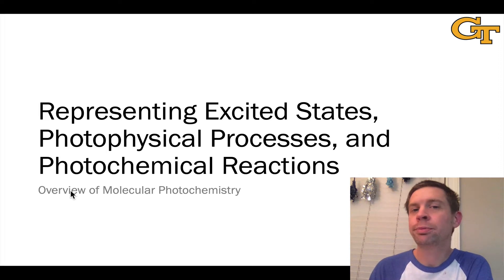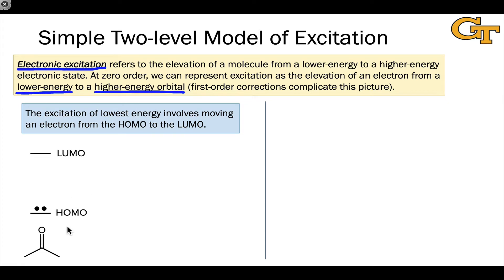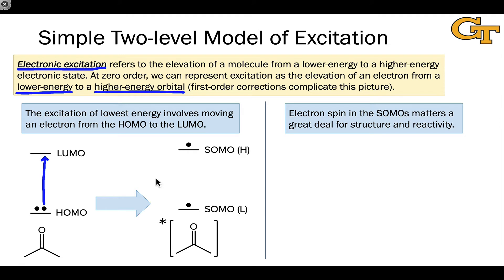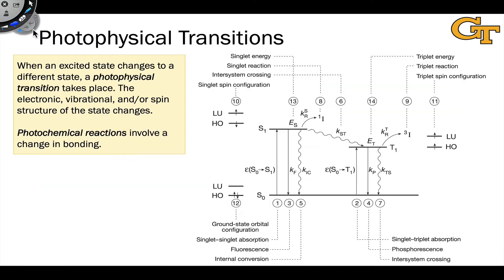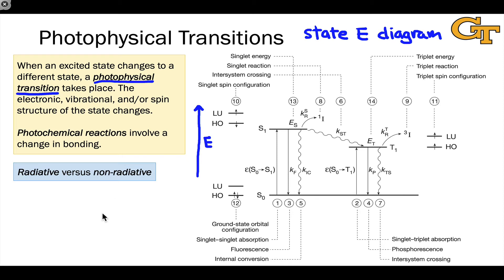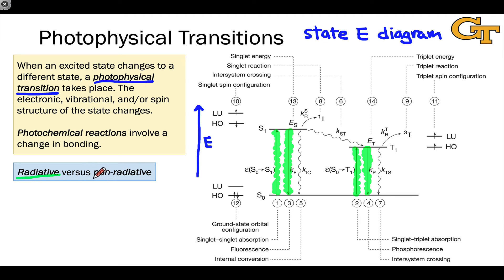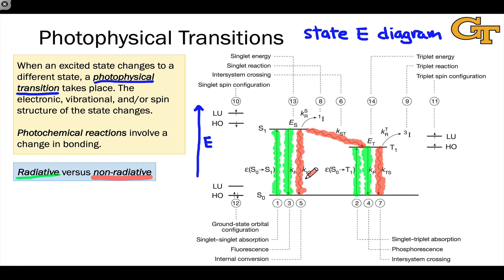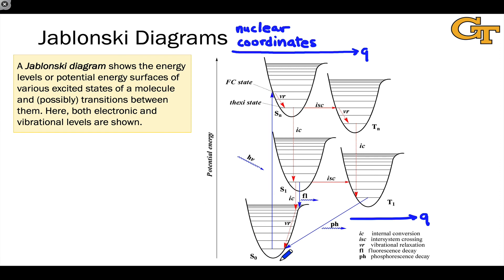1.5 Representing Excited States, Photophysical Processes, and Photochemical Reactions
00:00 Introduction
00:46 Two-orbital Model for Electronic Excitation
03:49 Electron Spin in Excited States
05:38 State Energy Diagrams and Photophysical Processes
11:36 Jablonski Diagrams